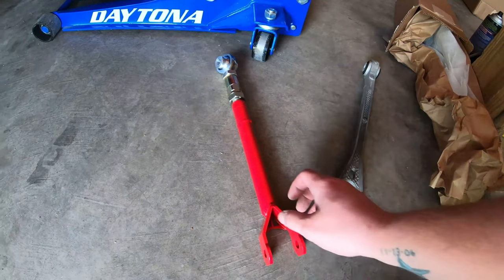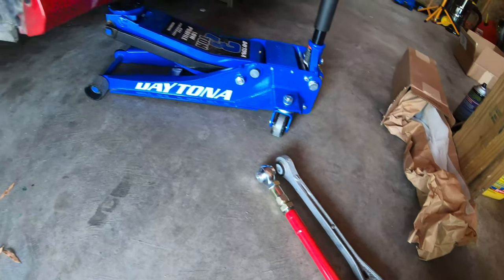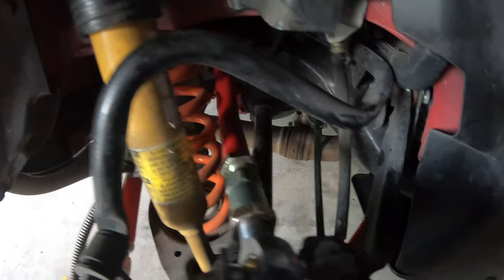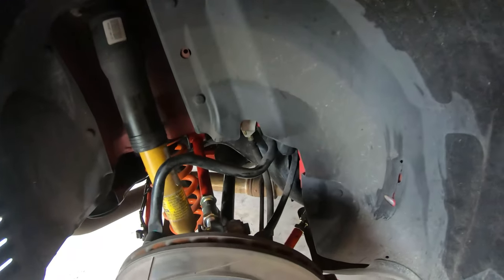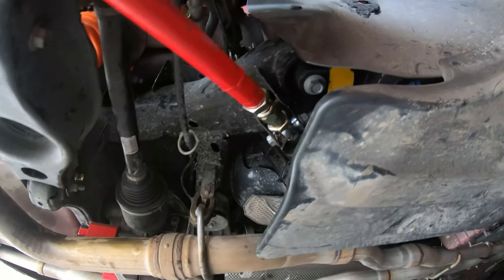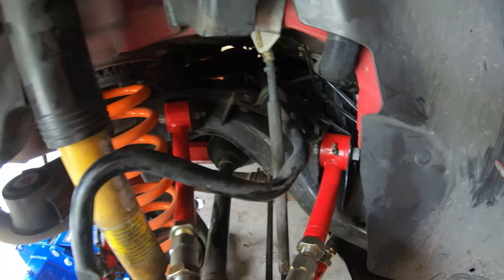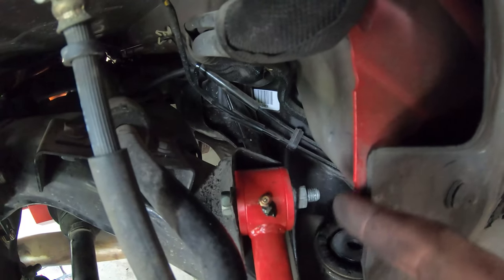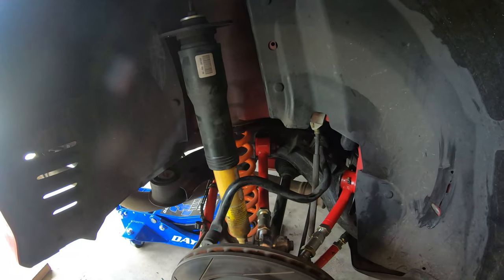BMR Suspension Install On A Dodge Charger 392 Scat Pack!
Alright Guys this was a fairly easy install if your good with tools and you have patients!

On the passenger side, you have to remove the exhaust hanger at the rear by the tip! so that the cradle can come all the way down! then remove the upper bolts on the shock! put a jack under the cradle to help support it, remove plastic blocking the front cradle bolt.

then jack up on the cradle to have a little pressure on it remove the two cradle bolts. you then can lower the jack down slowly making sure nothing is getting hung on has tension! Once it's almost all the way down check to see if you can get to your upper trailing arm bolt, if so then remove it and install a new arm setting it to the factory length as your old one was! very important!!! make sure that you flip that inner bolt around so you don't have to ever drop the cradle again for the bolt!

You have to do these same steps on the other side for the upper trailing arm and also the rear toe rod because the bottom of the trunk hits the edge of the bolt and won't let it come out! You can check clearance and flip that bolt around as well if you would like it will save you trouble next time!!

If you ladies and gents have any questions about anything please drop a comment!!!